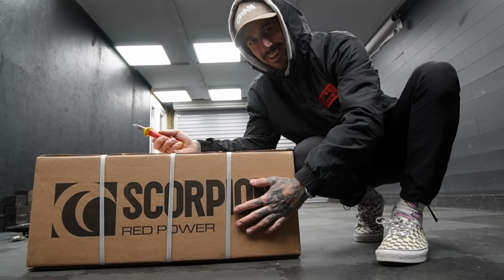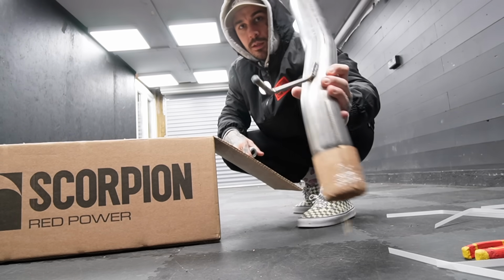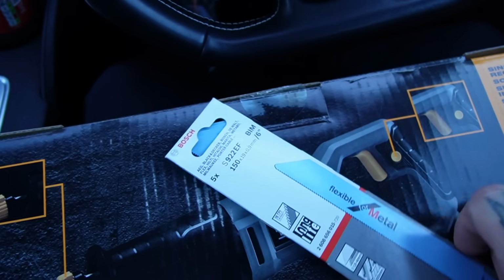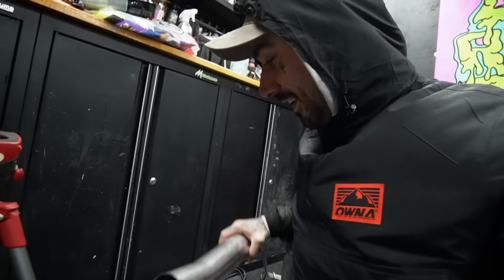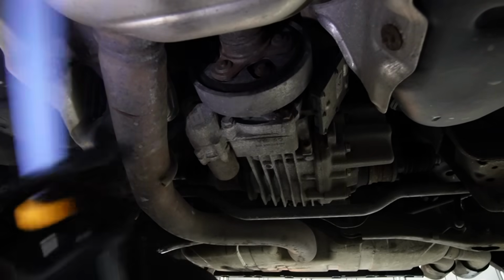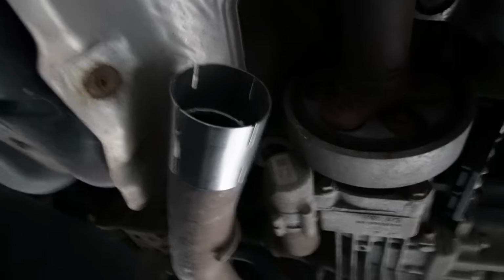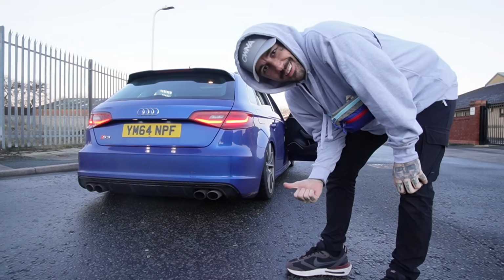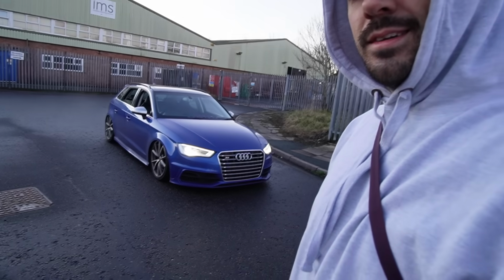THIS COULD BE HORRIBLE... OR INSANE!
AUDI S3 QUATTRO RES DELETE EXHAUST GOING DOWN!

S3 IS NOW SOUNDING A LITTLE MORE EXCITING! BAGGED STANCED STRAIGHT PIPE S3!

THANKS HARRY !
ANY CAR MOD IDEAS LET ME KNOW!
OWNA  - OWNAOFFICIAL.COM